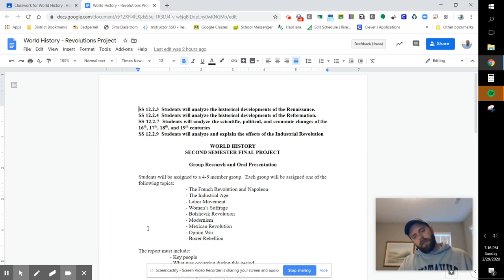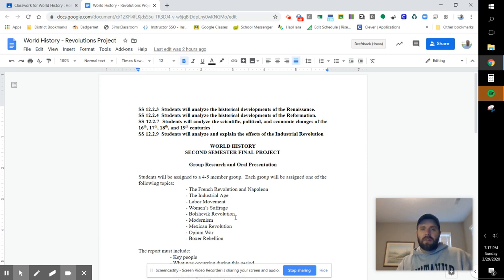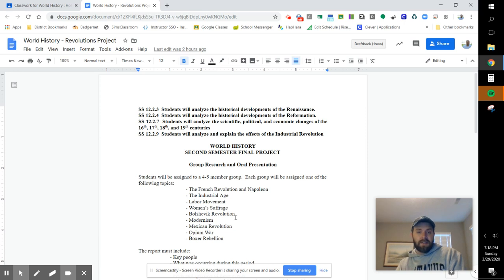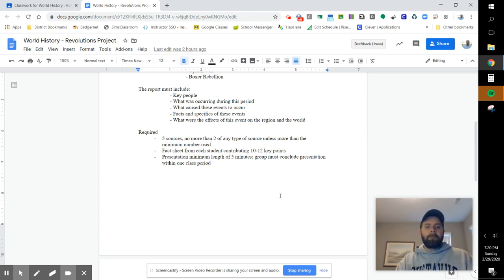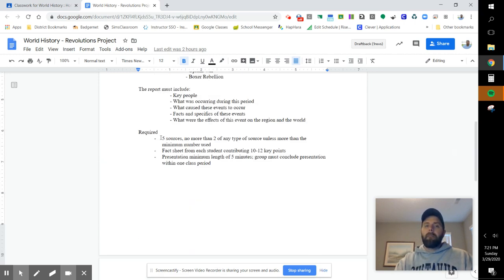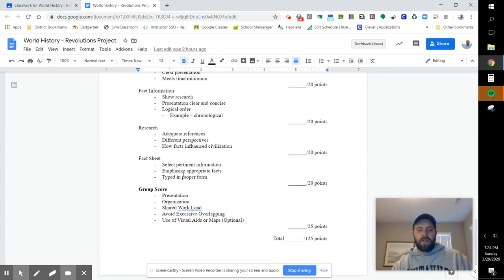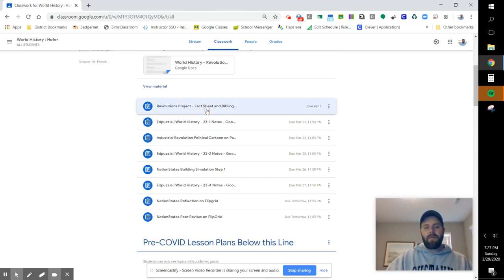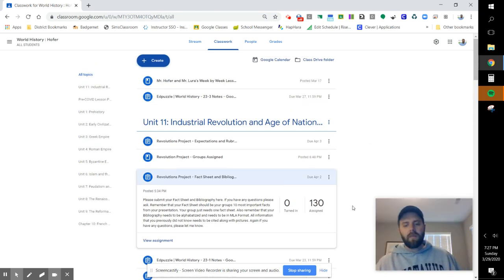World History Update Mar 29, 2020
Get ready for Week 2 in Mr. Hofer's World History class.